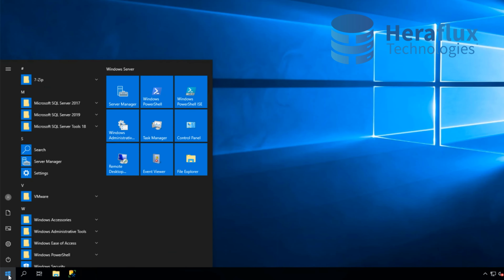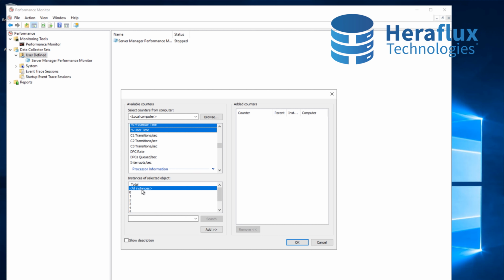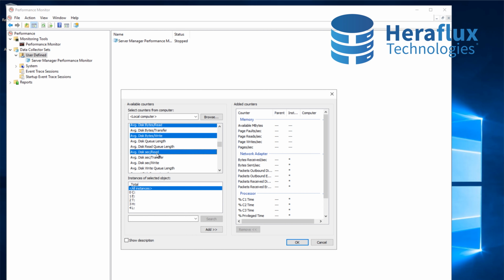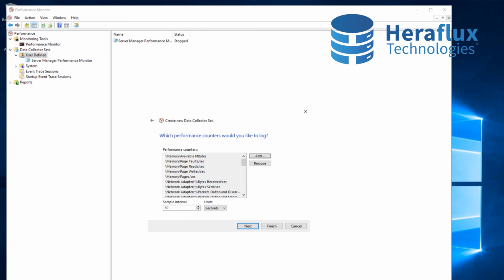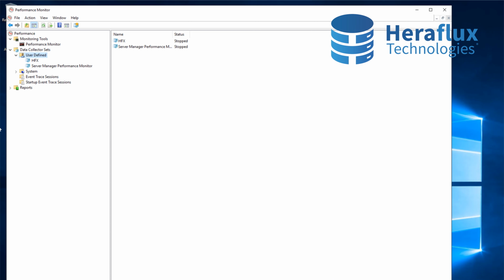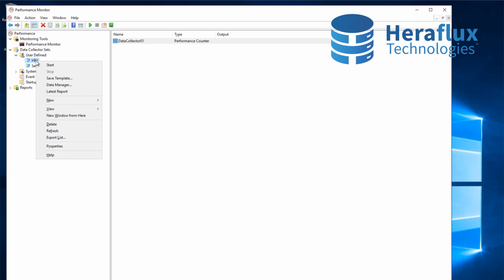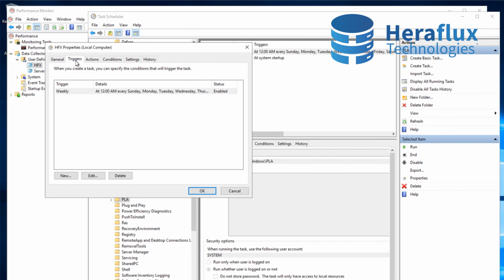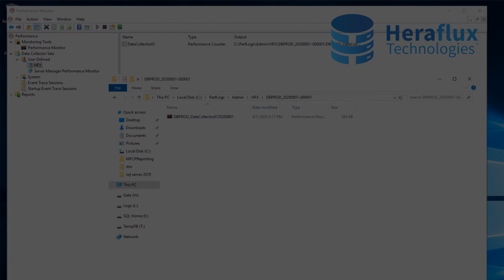Windows Perfmon Setup for 24x7 SQL Server Collection, Part 1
Join David Klee, Microsoft Data Platform MVP and VMware vExpert, in learning how to set up Windows perfmon for ongoing 24x7 collection to help better monitor your enterprise SQL Server databases!